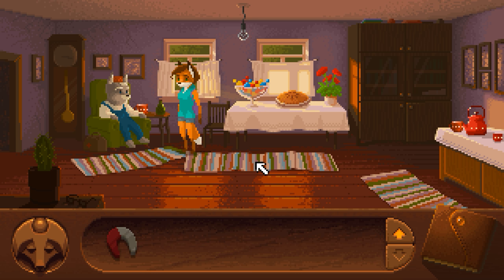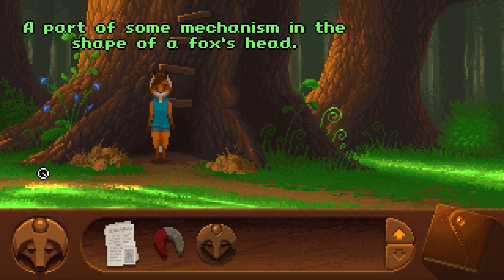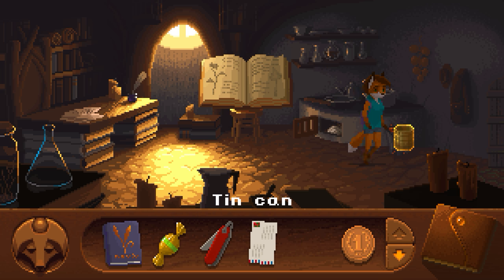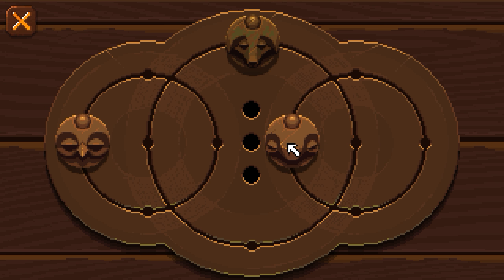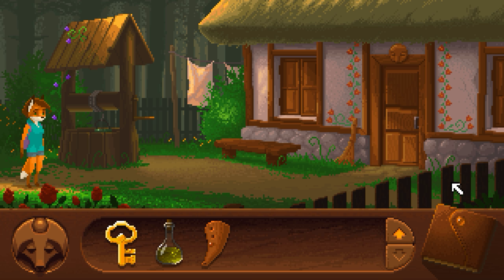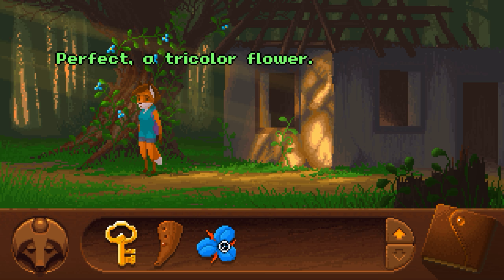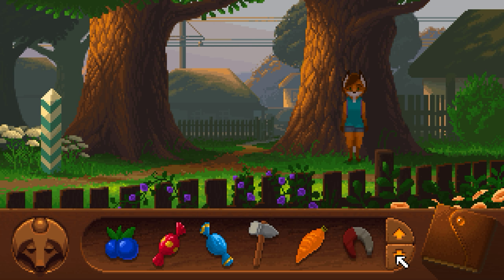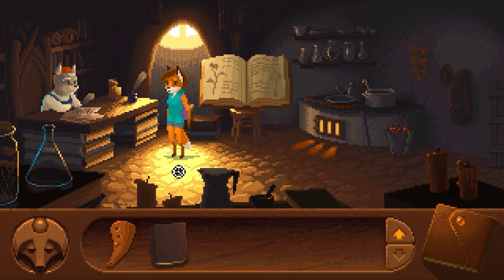HOW TO GET THOSE BEETLES?! | FoxTail Game Walkthrough Pt 5 | How to get the tricolor and beetles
FoxTail game walkthrough easy to follow gameplay guide for FoxTail PC 2018

FoxTail is a classic quest inspired by the mid-90s games. Complex quests and freedom in solving them, an interesting plot, beautiful graphics and, of course, an atmosphere of mystery and adventure.

FoxTail is a classic point-and-click quest. Drawing inspiration from the old pixel adventure games of the middle 90's, we create an atmospheric and spectacular world without using sophisticated modern technologies.

FoxTail is about cute young fox Leah who goes on a journey to find a cure for her grandmother. Along her life changing trip she explores forests, swamps and caves, gets acquainted with various creatures and helps them in their needs.
She also reveals the secrets of the mystical past of her grandpa…

Complex and variable tasks: the world of FoxTail triggers player’s imagination and gives an opportunity to solve problems in different, but equal in complexity ways.

A charming story: echoing the leisurely rhythm of the old school adventures, the story is still colorful and impressive, but never boring.

Characters and their stories: every character in the game has his own life, in which the player will have to take part, one way or another.

The main heroine, Leah the fox, is charismatic, funny and cunning, as any fox is supposed to be. She will have a long and difficult journey: through the labyrinths of mines, mountains, swamps and dangerous forest at night, defeating her own fears and helping those who meet her on the way.

All this is for the great positive goal that doesn’t allow her to retreat or surrender.